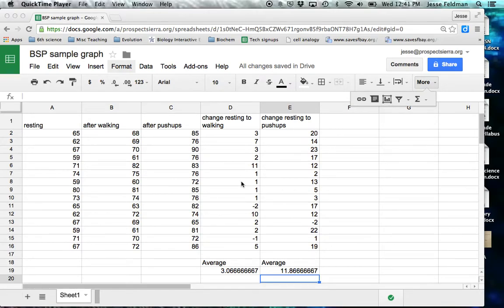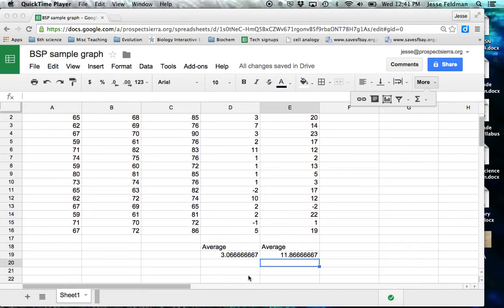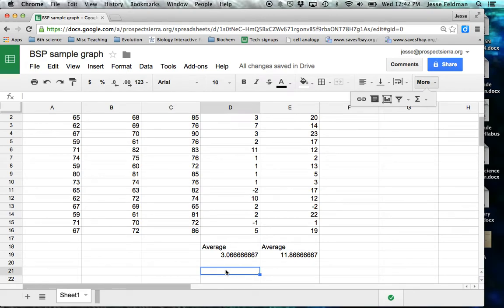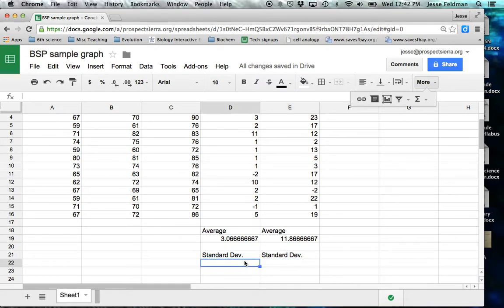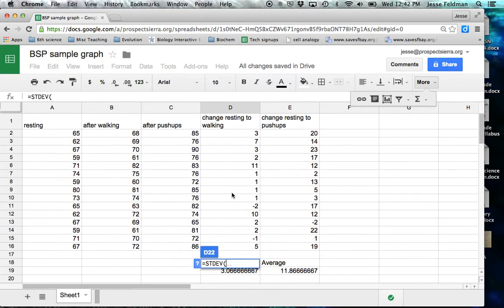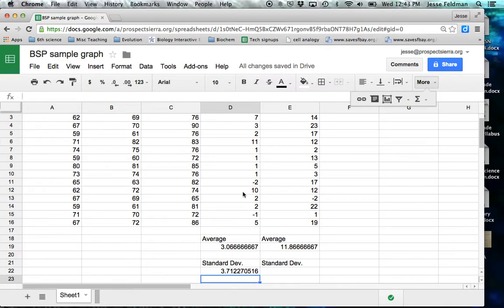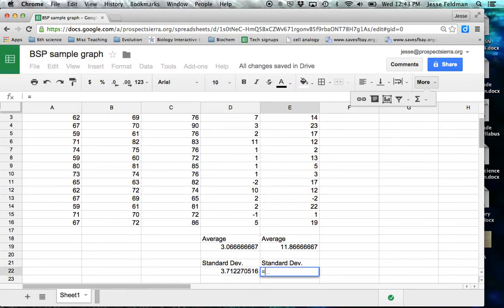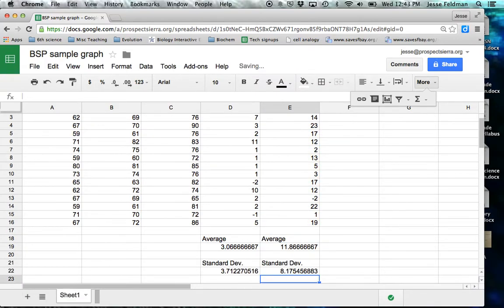calculating standard deviation